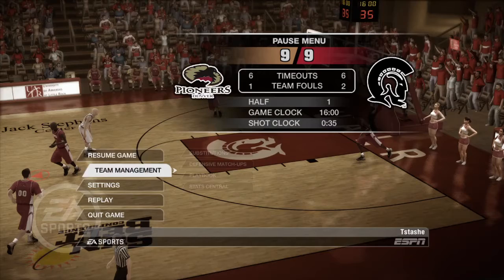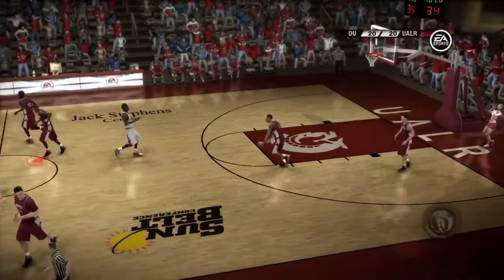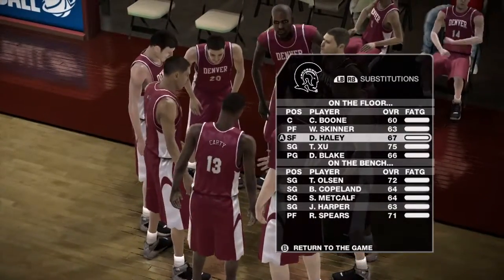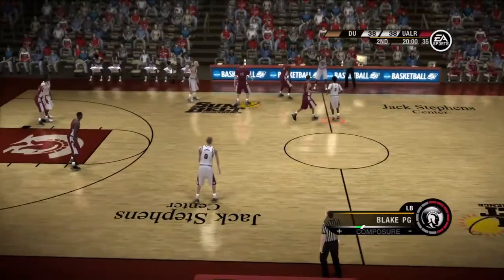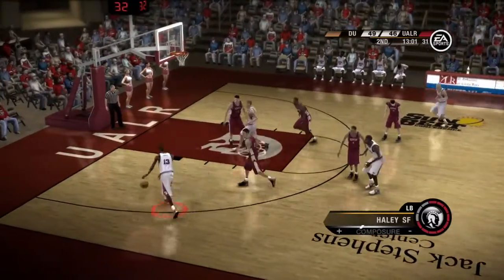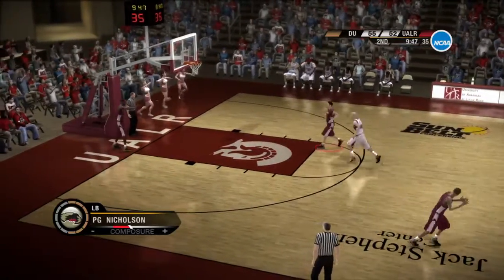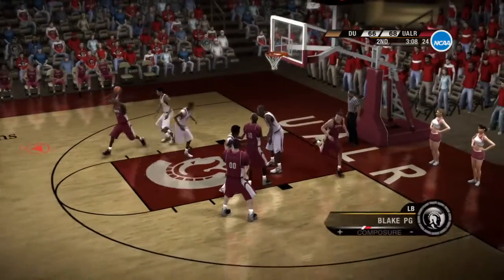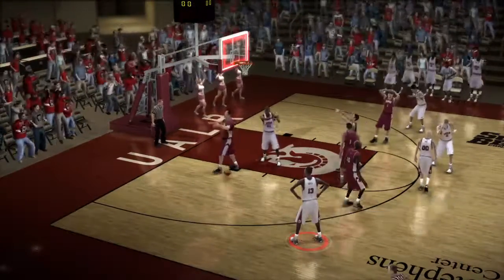Defeating The Pioneers (NCAA 08 March Madness)